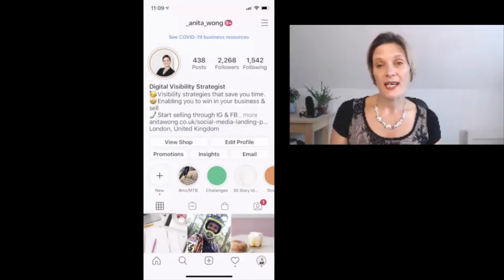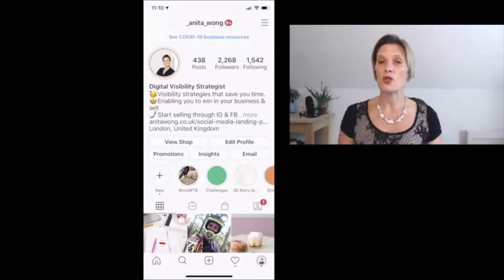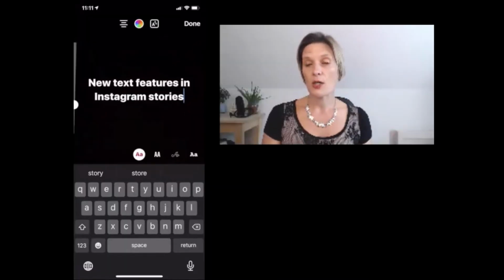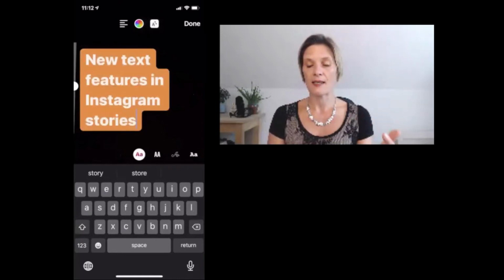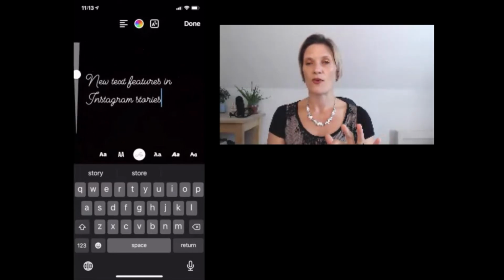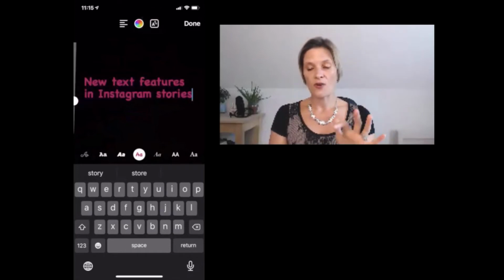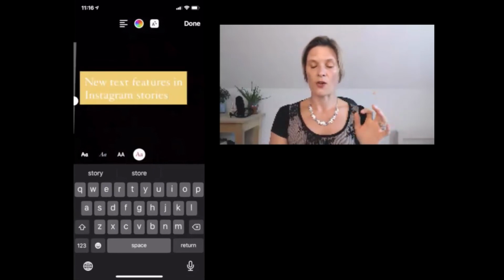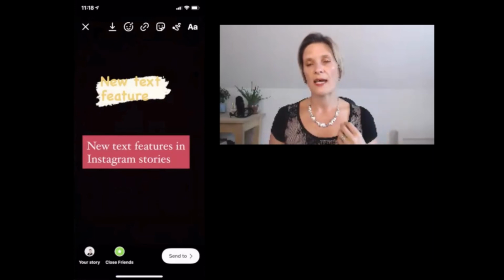New Instagram Stories Update Aug 2020 New Font/Text Styles For Instagram Stories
Check out the new Instagram Stories update for Aug 2020 - New Font/text styles for your Instagram business stories 26 in total!

If you are serious about using Instagram Stories as a business tool to gain new followers, engagement and sell, then this new update is going to blow your socks off. 26 brand new font/text configurations for you to try out.